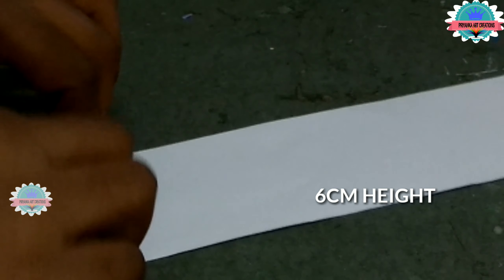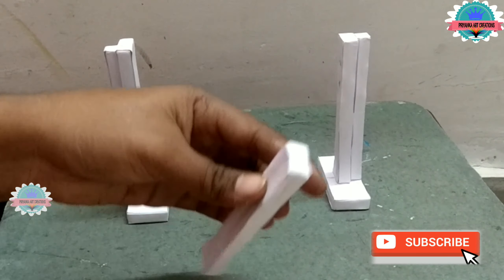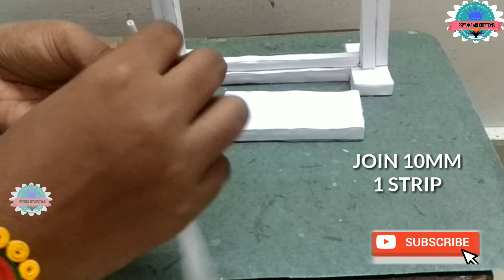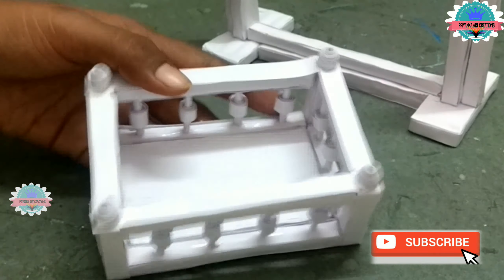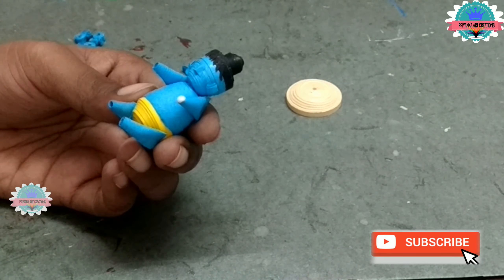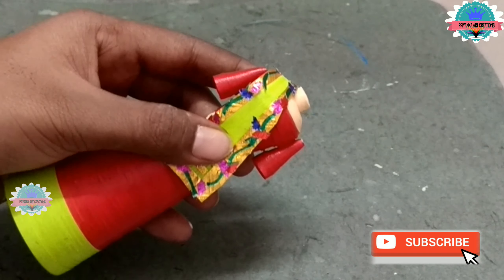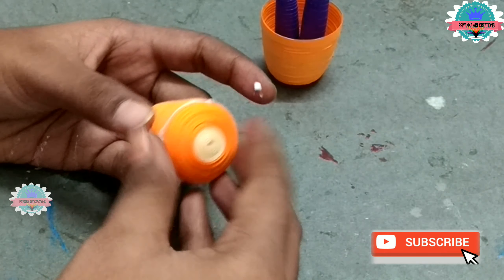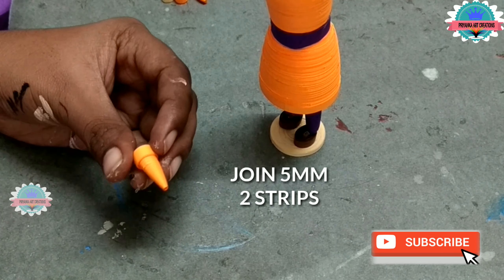JANMASHTAMI SPECIAL JHULA MAKING FOR LADDUGOPAL/QUILLING KRISHNA IDOL/DIYKRISHNACRAFTS/QUILLINGDOLLS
Hi friends. In this vedios shows how to make beautiful jhula for laddu gopal/krishna themes/Quilling dolls making/Quilling couple dolls/Quilling krishna/golu dolls making/Quilling/Quilling dolls making/‌yashoda krishna making/diy krishna craft making/easy dolls making/krishna idol.

Things Needed:-
a4 size papers
colour paper/quill strips
gum
scissor
binding wire/pins
colour paints
brush
punching machines
toothpick
Golden sheet

  Hope you all enjoy my craft videos.